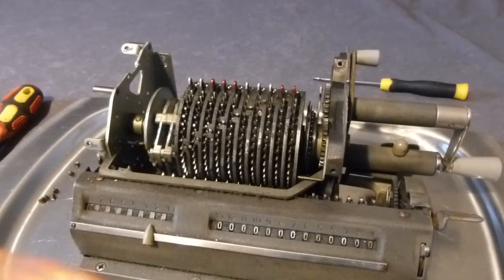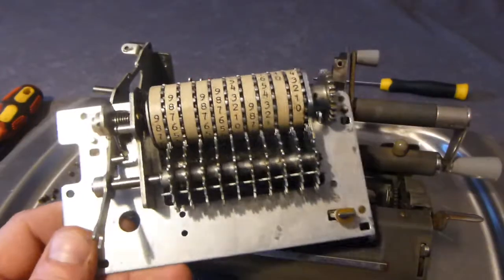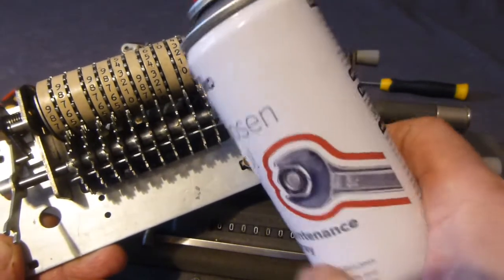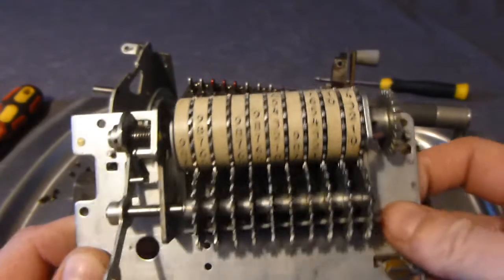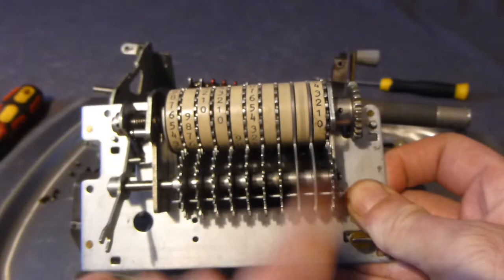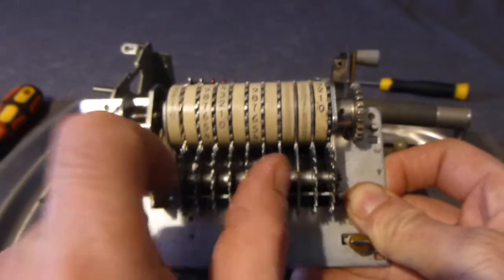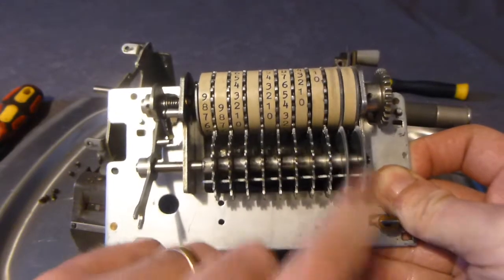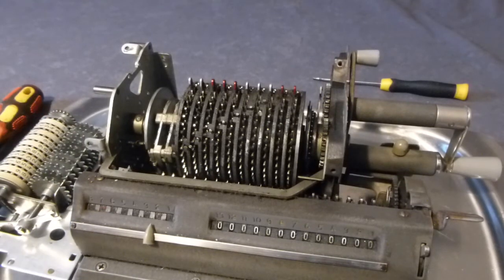Part 3 of 18, Restoration of Addo Multo Model 3 Mechanical Calculator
Part 3 shows the cleaned and lubricated Control Register. Part 4 will show the carriage being removed.